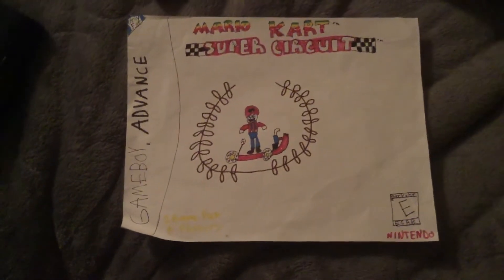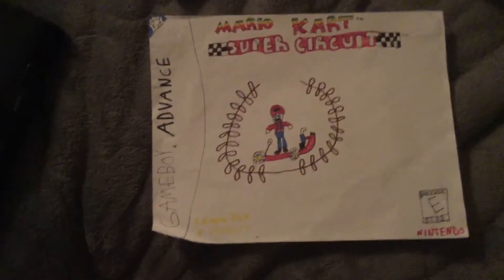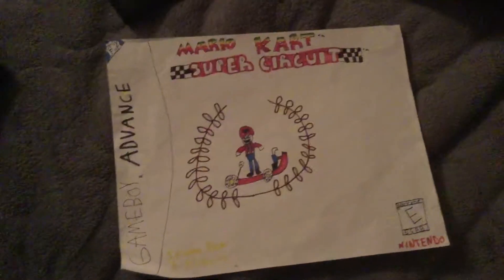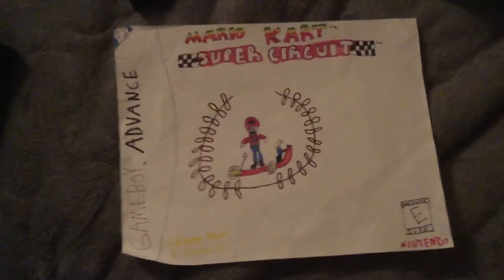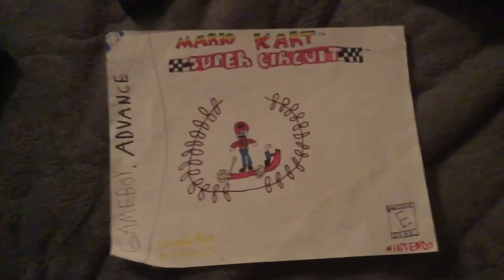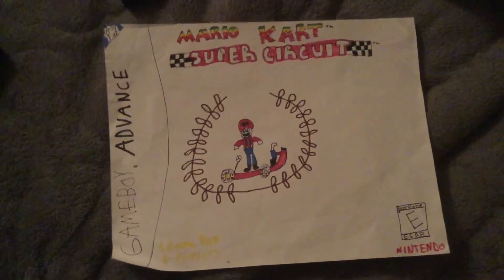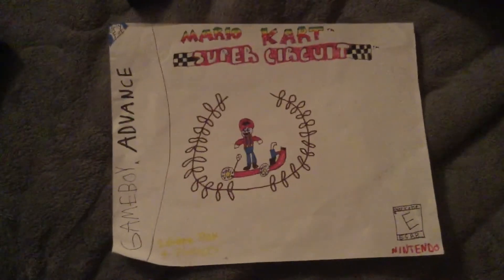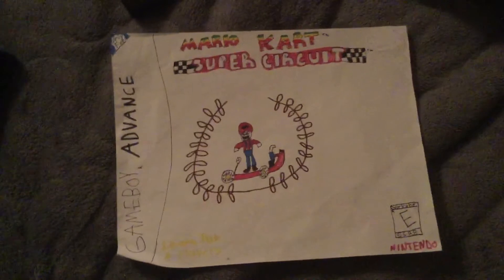MY MARIO KART SUPER CIRCUIT DRAWING